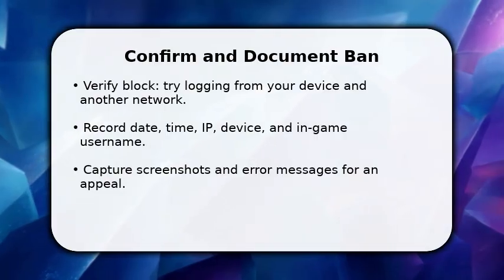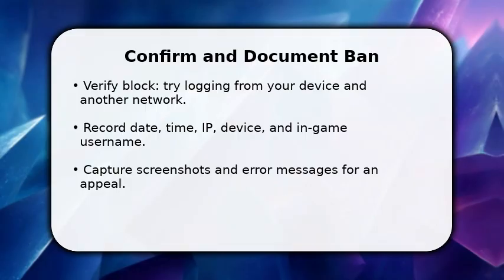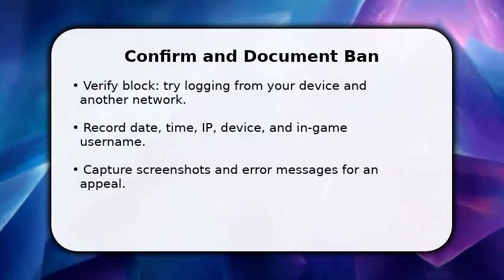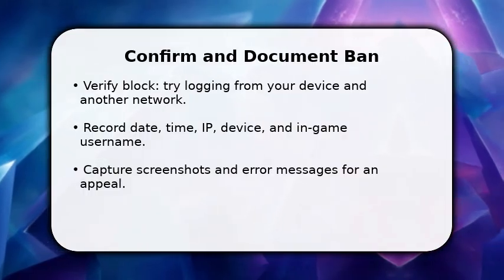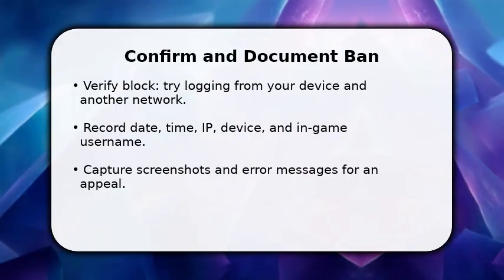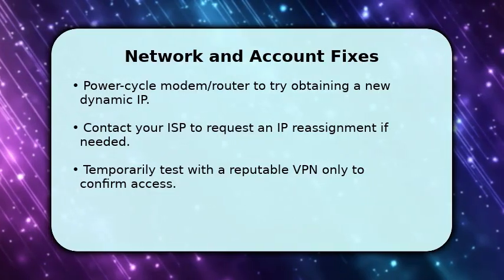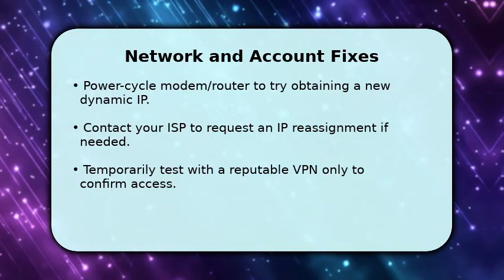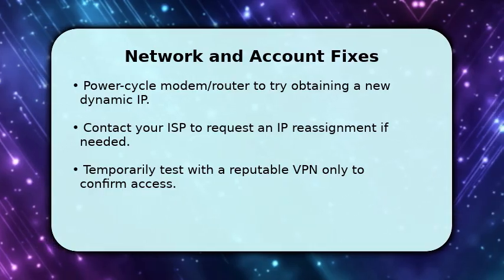How to Fix Ip Ban Growtopia - Easy Guide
How to Fix Ip Ban Growtopia - Easy Guide | 🔒 Surfshark VPN Deal — Stay private and secure. $1.99/mo + 3 Months Free ▸

Discover the straightforward steps to resolve an IP ban on Growtopia, a popular virtual world. This video guide provides essential tips for bypassing restrictions and getting back into your favorite online community.

Growtopia, IP Ban Fix, Online Community Access, Virtual World Guide, Bypass Restrictions, Internet Troubleshooting, Digital Rights Management Circumvention, User Account Recovery, Web Navigation Tips, Cyberspace Solutions